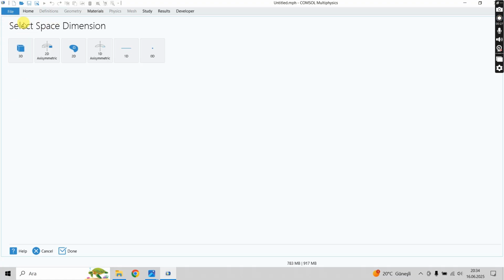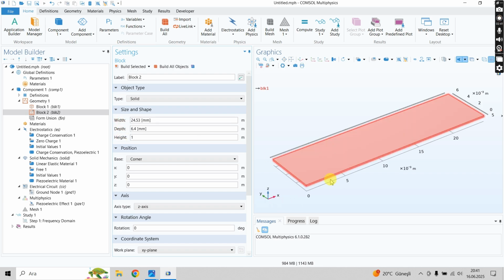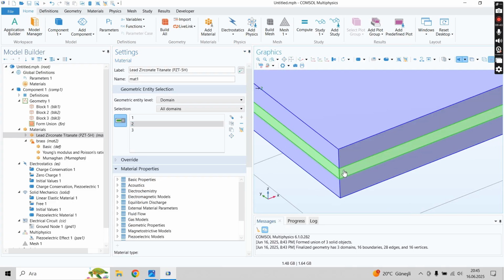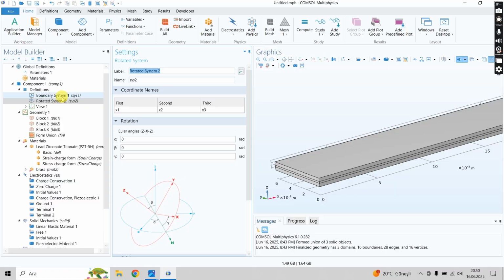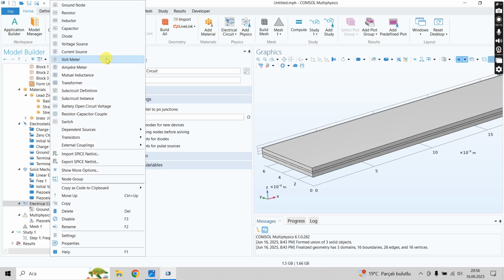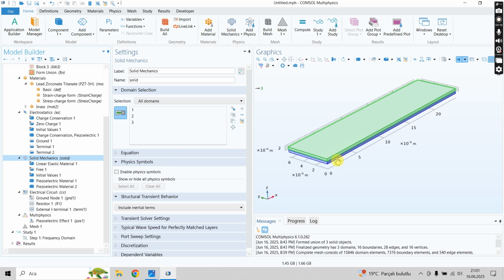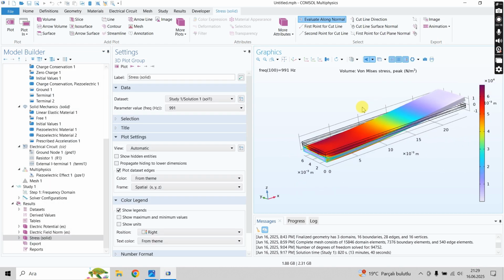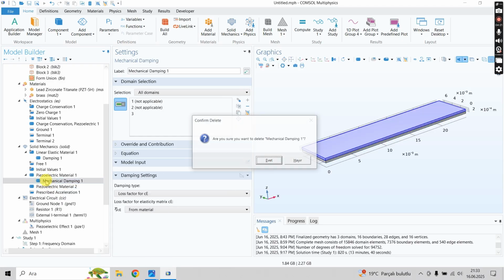Piezoelectric Energy Harvesting Analysis by COMSOL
You will find step by step piezoelectric energy harvesting simulation performed by COMSOL Multyphysics software. I tried to repeat an example study of Alper Erturk from his book 'Piezoelectric Energy Harvesting'.